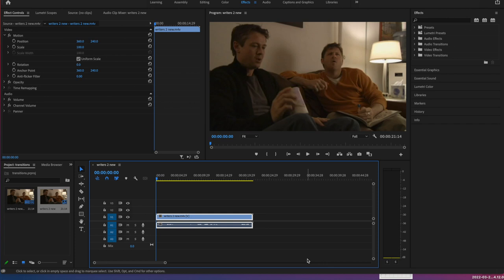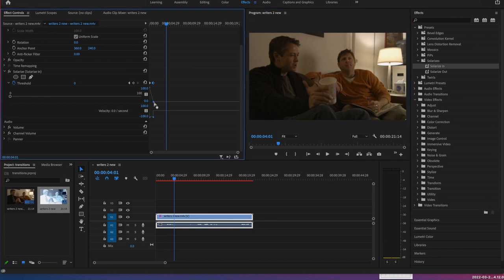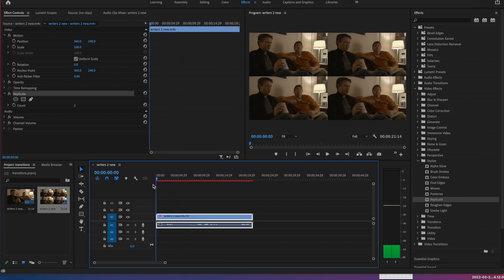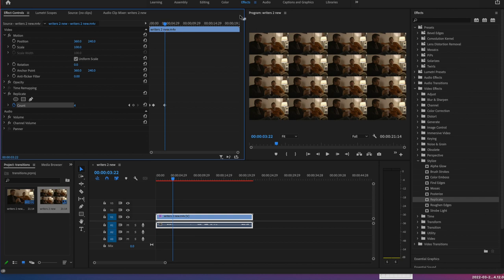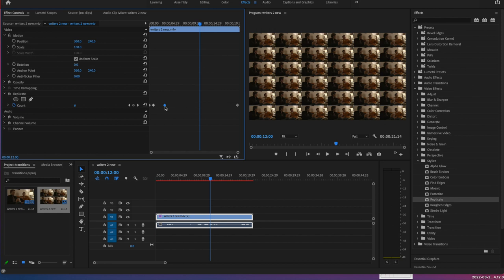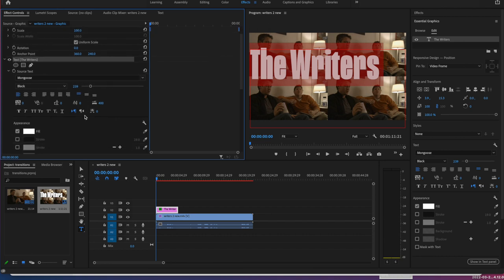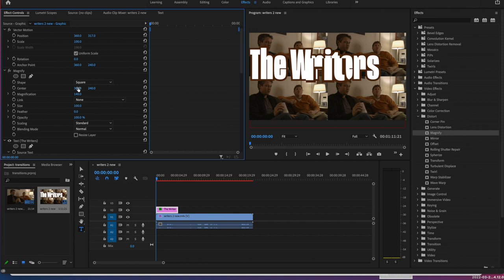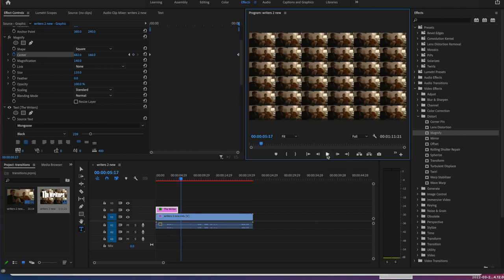adjusting video effects